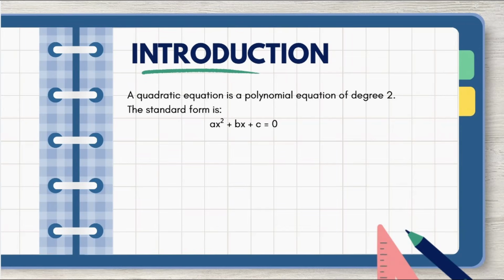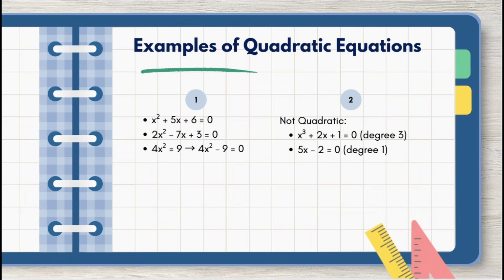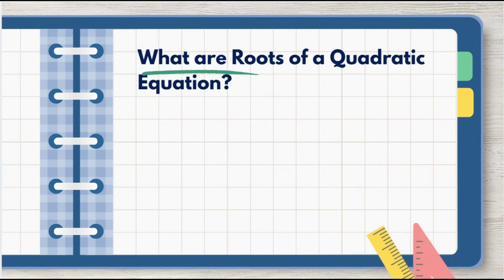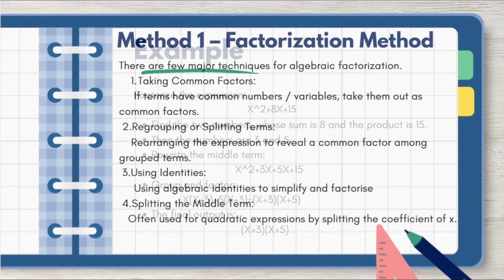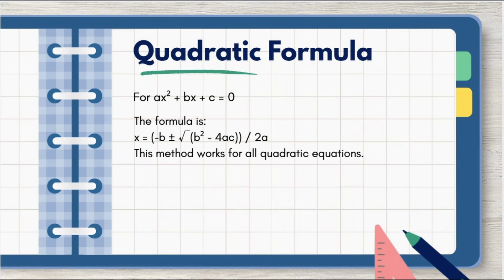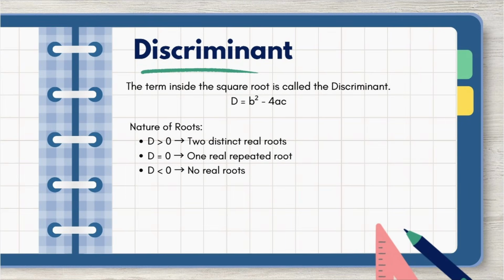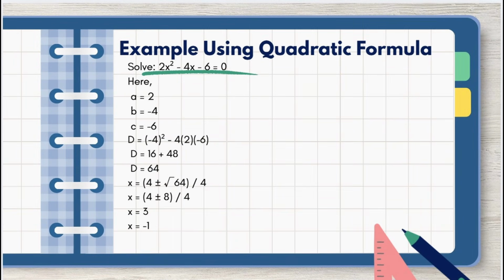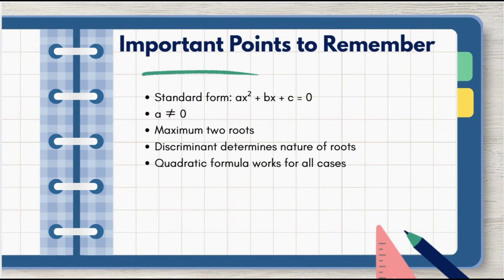Solving Quadratic equations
Learn how to solve Quadratic equations in 5mins